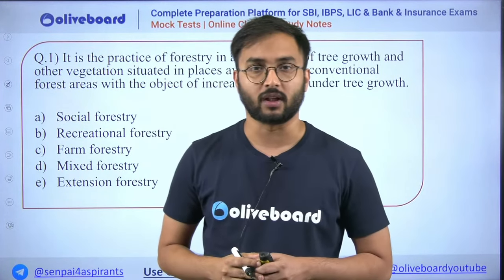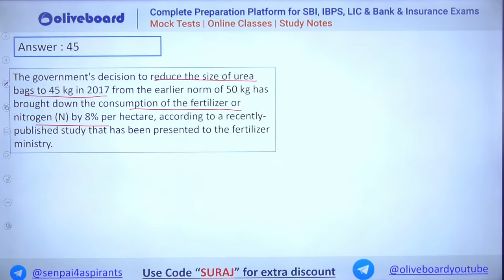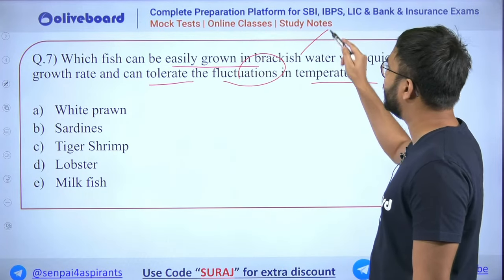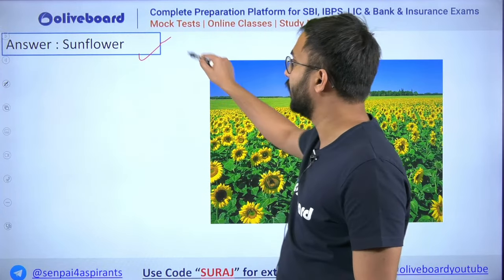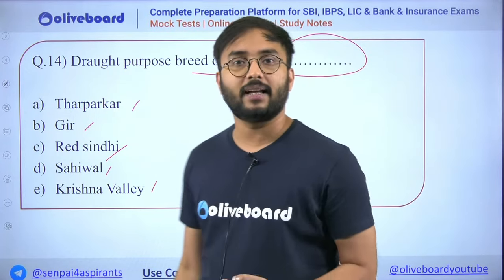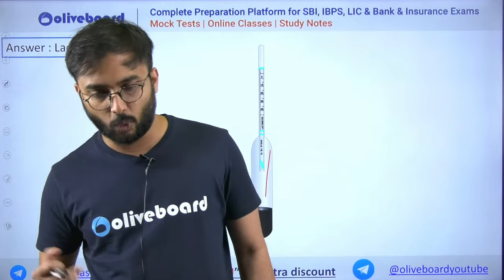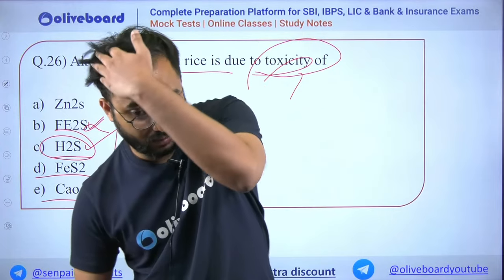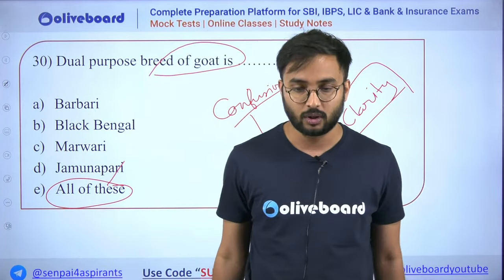IBPS AFO 2023 Practice Series | IBPS PYQs (2015-22) For IBPS AFO Mains 2023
IBPS AFO 2023 Practice Series | IBPS PYQs (2015-22) For IBPS AFO Mains 2023 | IBPS AFO 2023 | Part - 4 | Suraj Sir

Follow this new channel for all Agriculture Exams Coaching

Welcome to Oliveboard - India's Best  Exam Preparation YouTube Channel. Prepare for Banking & Insurance Exams Like IBPS AFO, IBPS PO, IBPS Clerk, IBPS RRB PO, IBPS RRB Clerk, SBI Clerk, SBI PO, RBI Office Attendant, RBI Grade B, NABARD Grade A, ICAR AO, LIC, FCI, SEBI, JAIIB, CAIIB